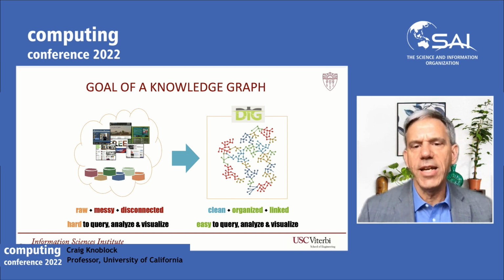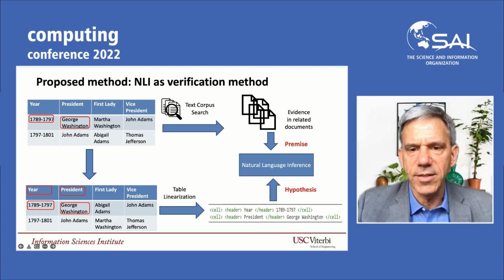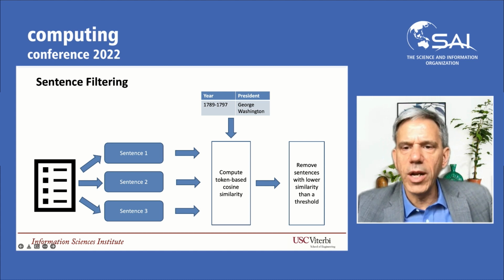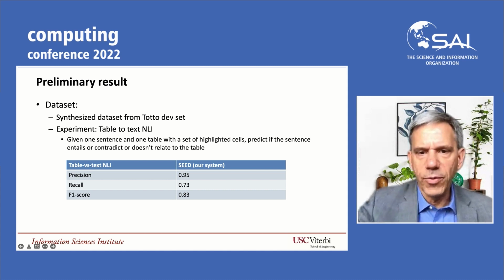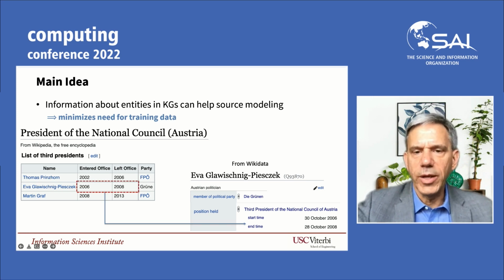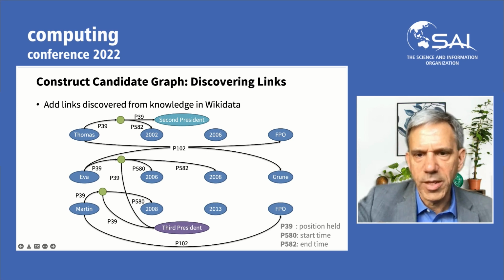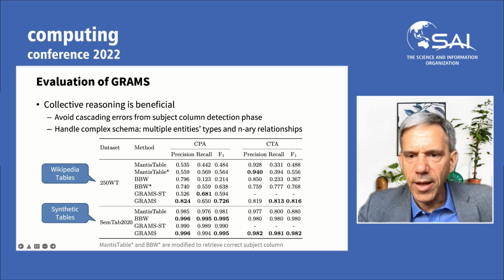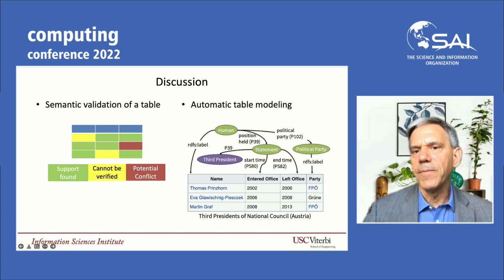Building and Using Knowledge Graphs to Turn Data into Knowledge - Craig Knoblock, USC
Abstract: Creating knowledge graphs from data provides a way of combining sources of information in ways that can then be exploiting to solve various real-world problems. However, the challenge in building knowledge graphs is getting the data into a usable form. In this talk I will highlight some of the techniques we have developed for ingesting data into a knowledge graph, including automatic techniques for finding errors in tables and methods for understanding the content of a given data source. I will also describe some of the applications we have developed using knowledge graphs and how we were able to transform challenging tasks into ones that could be addressed, including combating human trafficking, identifying illegal arms sales, and predicting cyber attacks.

Craig Knoblock is the Keston Executive Director of the Information Sciences Institute, Research Professor of both Computer Science and Spatial Sciences, and Vice Dean of Engineering at the University of Southern California. He received his Bachelor of Science degree from Syracuse University and his Master’s and Ph.D. from Carnegie Mellon University in computer science. His research focuses on techniques for describing, acquiring, and exploiting the semantics of data. He has worked extensively on source modeling, schema and ontology alignment, entity and record linkage, data cleaning and normalization, extracting data from the web, and combining these techniques to build knowledge graphs. He has published more than 400 journal articles, book chapters, and conference and workshop papers on these topics and has received 7 best paper awards on this work. He also co-authored a recent book titled Knowledge Graphs Fundamentals, Techniques, and Applications, which was published in 2021 by MIT Press. Dr. Knoblock is a Fellow of the Association for the Advancement of Artificial Intelligence (AAAI), the Association of Computing Machinery (ACM), and the Institute of Electrical and Electronic Engineers (IEEE). He is also past President of the International Joint Conference on Artificial Intelligence (IJCAI) and winner of the Robert S. Engelmore Award.